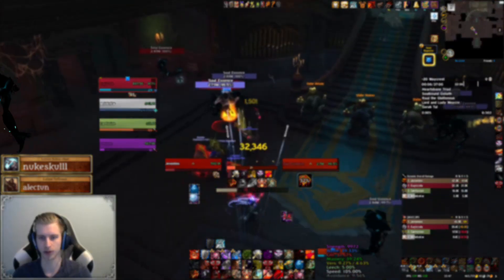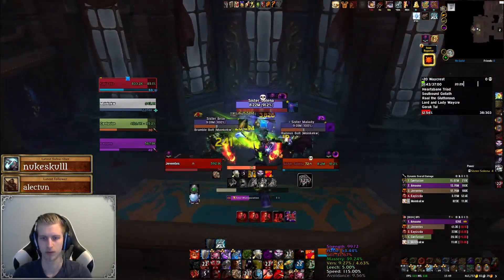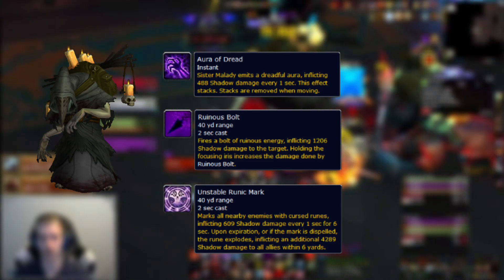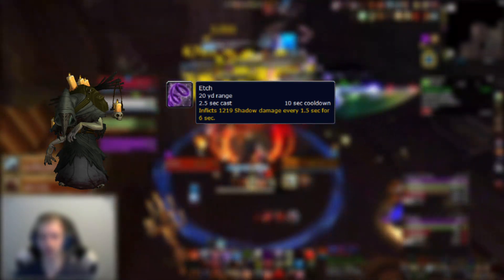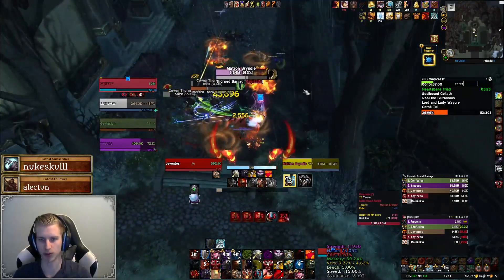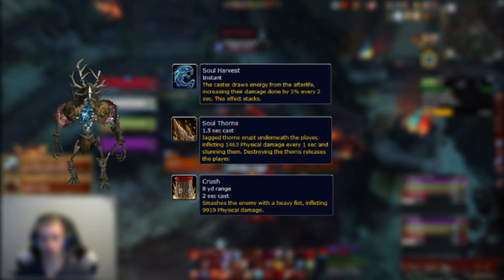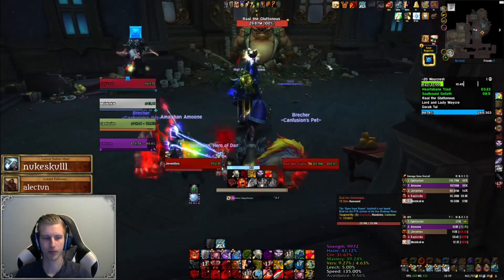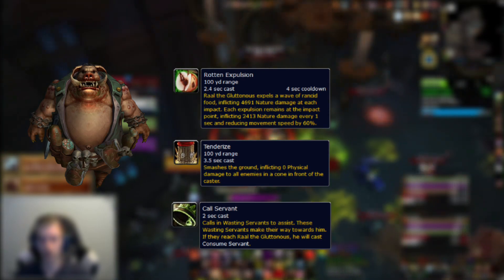10.2 Waycrest Manor M+ guide - Dragonflight Season 3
Today we take a look into Waycrest Manor for season 3 M+!
I took an entire different approach to this guide, and spend hours in photoshop to give you guys the best guide I could come up with.
My weakaura's and UI can be found on my discord!

0:00 Thrash
1:20 Heartsbane Triad
4:08 Thrash
5:51 Soulbound Goliath
7:16 Thrash
8:39 Raal the Gluttonous
10:05 Thrash
11:32 Lord & Lady Waycrest
13:23 Gorak Tul